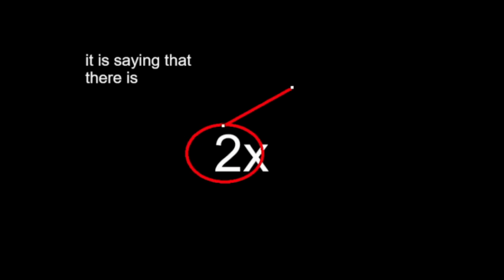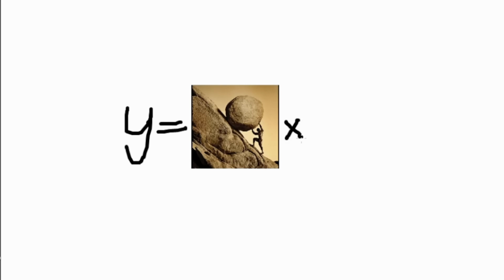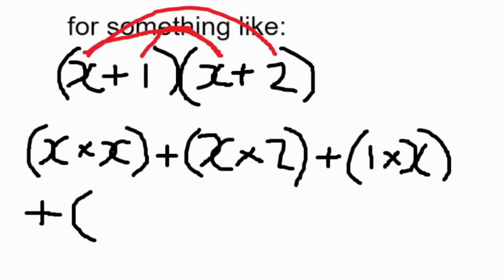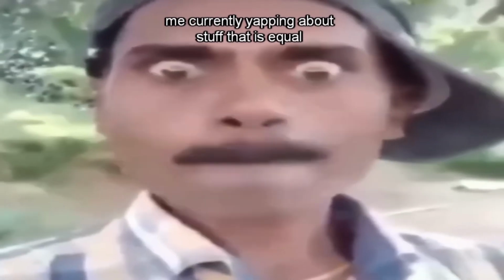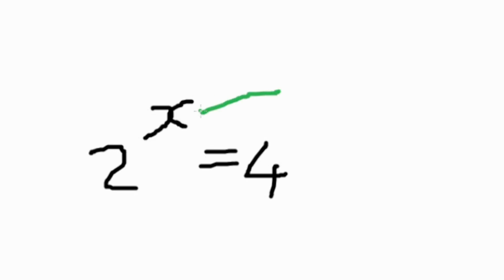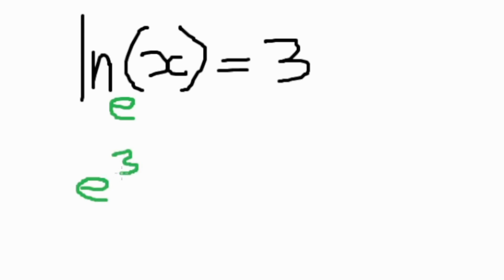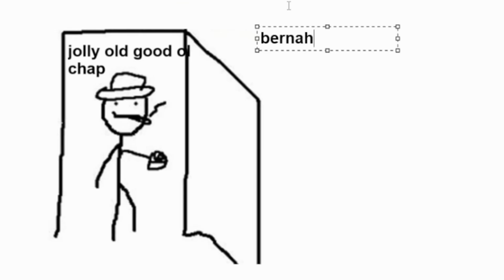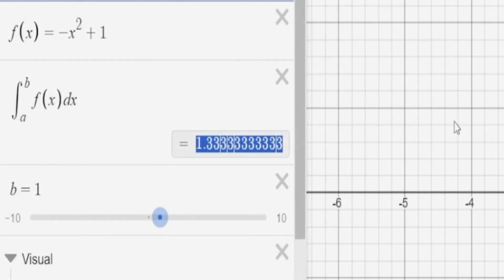homeAll Of Algebra Explained In 15 Minutes